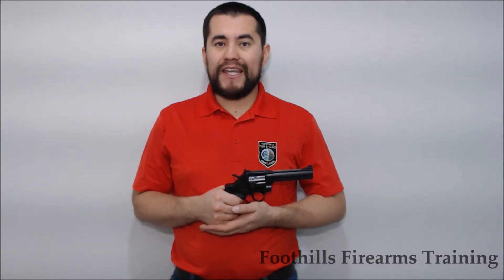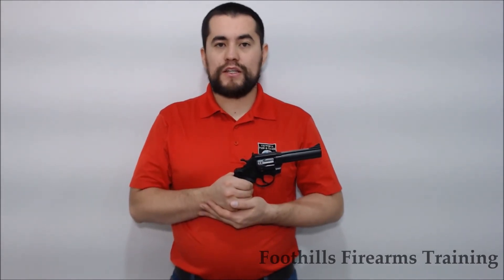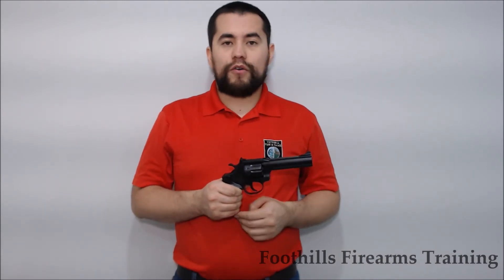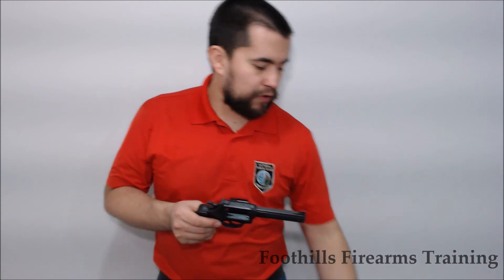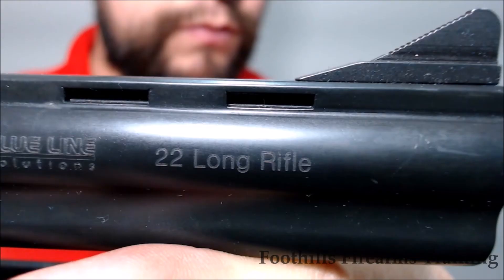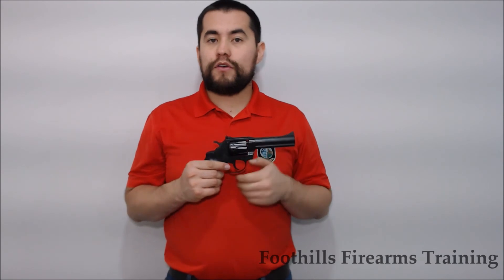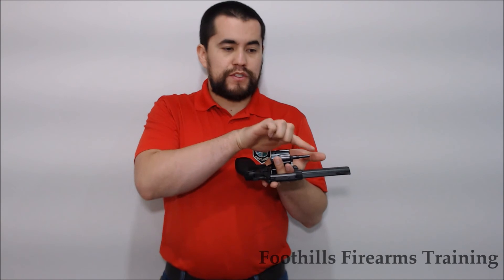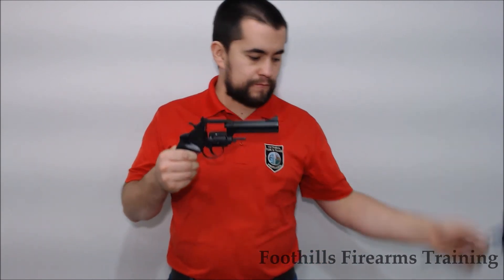ACTS & PROVE Double Action Alfa Proj 251c Revolver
Firearm and ammunition are disabled.